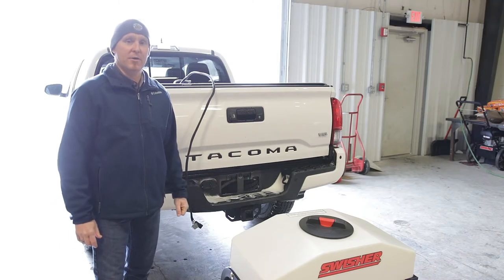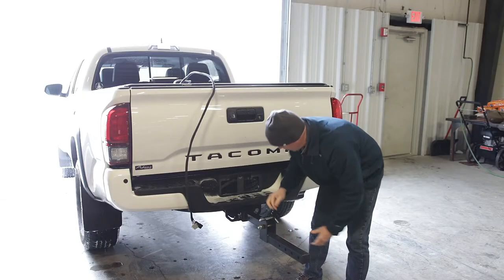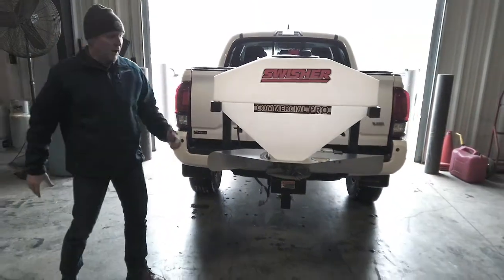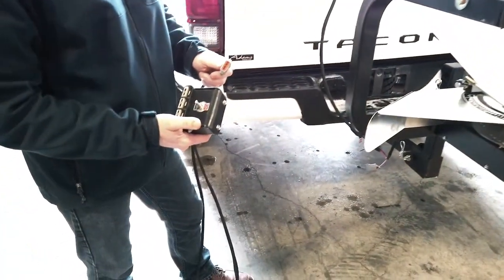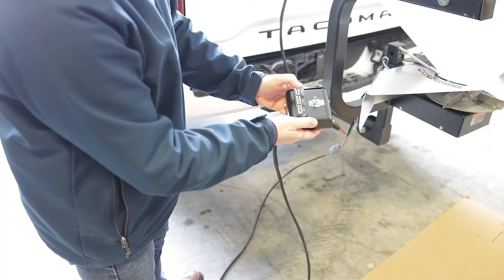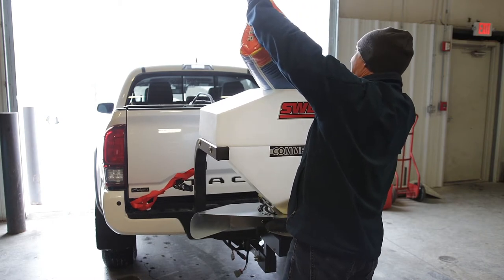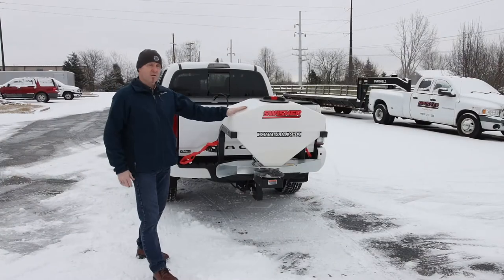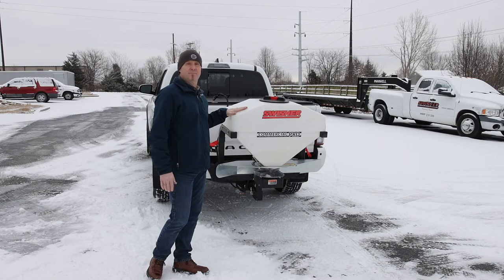22340 Upgraded Truck Spreader Walk Through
Check out the new Truck Spreader @ swisherinc.com.

-Zinc nickel spinner with adjustable fins
-Removable zinc nickel agitator
-Zinc nickel feed gate and deflector
-High density poly material hopper
-Powder coated hitch and frame
-1/3 HP commercial electric gearbox motor
-Wired remote control turns spinner on/off, flow control included
-Programmable flow control gate allows for saved flow settings
-Toolless pivoting hitch mount for ease of installation and cleaning
-Spreads grass seed, fertilizer, salt, and sand consistently
-Spread width up to 35 ft. diameter
-300 lb. capacity
-8 in. easy fill spin-on cap with breather
-Requires Class III 2x2 in. hitch receiver, all hardware included
-25 gallon poly tank hopper

Swisher's Commercial Pro UTV-Truck Spreader spreads grass seed, fertilizer, salt or sand with even consistency. Adjustable spread width up to 35 ft. in diameter is effortlessly controlled by the wired remote control. 1/3 HP commercial electric gearbox motor (motor wiring included). The 8" easy fill spin-on cap with breather vents tank for consistent flow of product. The semi-transparent poly tank 25-gallon hopper allows for easy visual of contents. Features a zinc nickel spinner with adjustable fins, removable zinc nickel agitator, and a zinc nickel feed gate and deflector. The new zinc nickel gate components and debris shield allow the spreader to work in all seasons, resisting corrosion from media such as salt and fertilizer. The programmable remote gate feature allows the customer to have saved settings for media flow. Toolless pivoting hitch mount provides ease of installation and cleaning. Requires Class III 2x2 in. hitch receiver, all hardware included. Powder coated hitch and frame. 300-lb. capacity. Made in the USA of US & global parts.